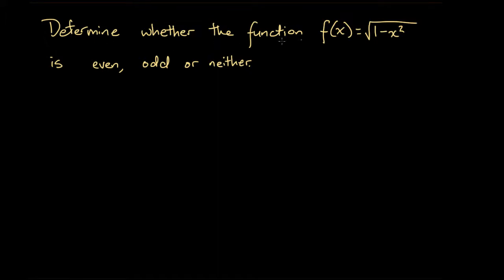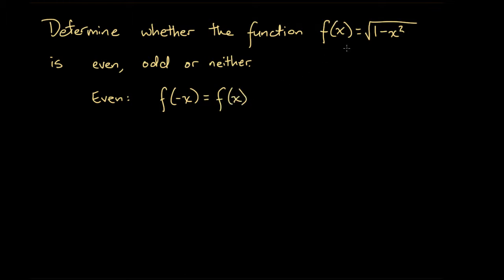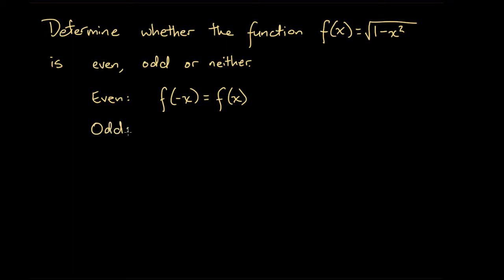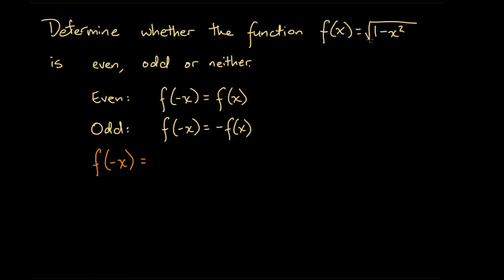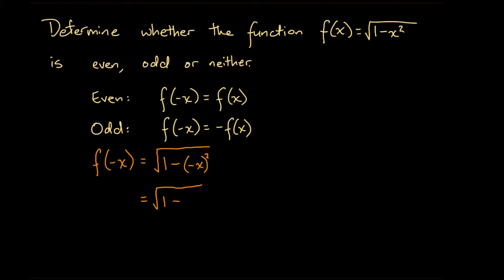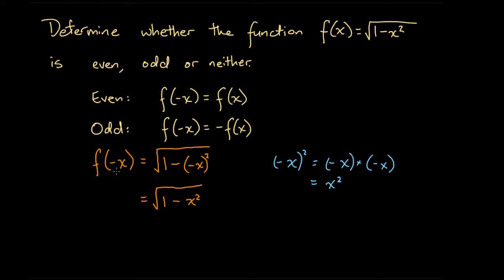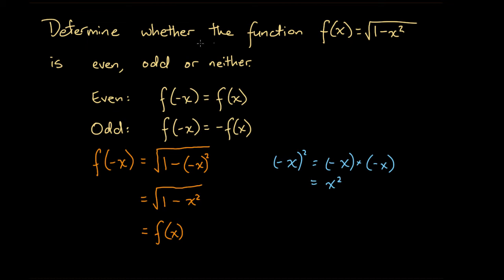Even and Odd Functions Example 2